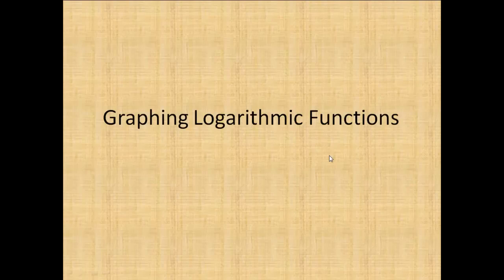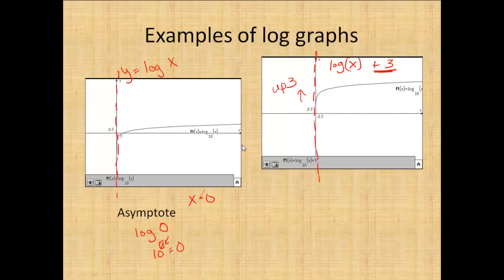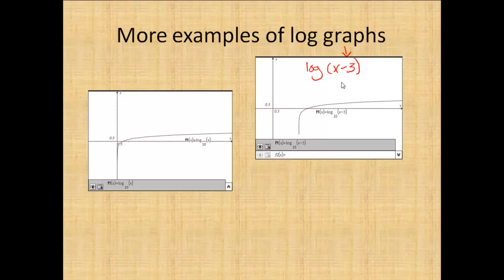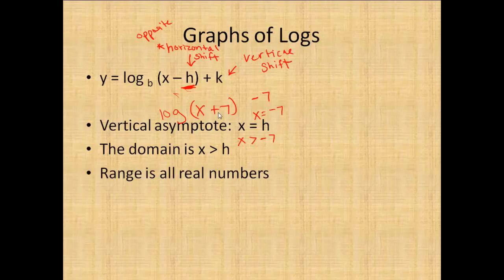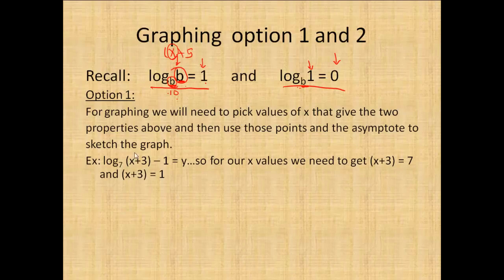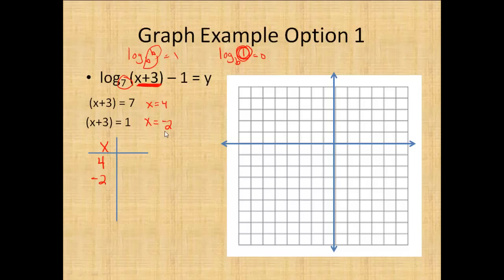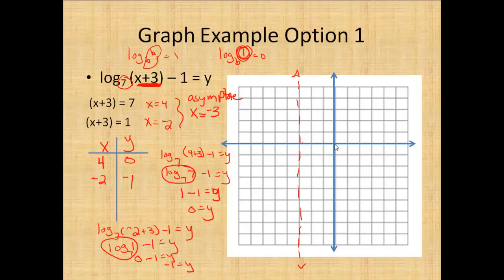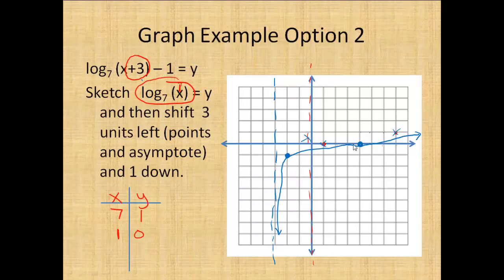Basic Graphing of Logarithmic Functions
Very basc graphing of logs using the asymptote and two key points